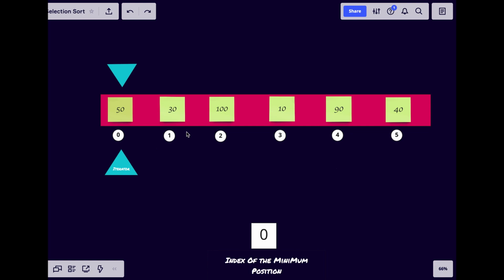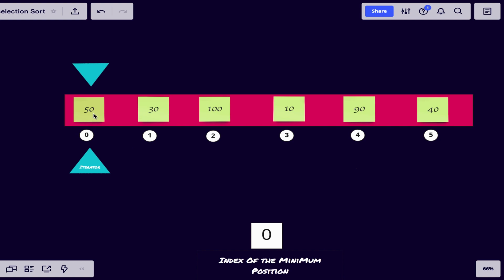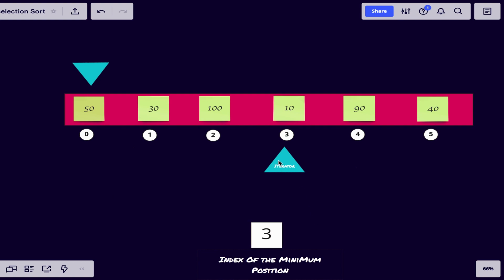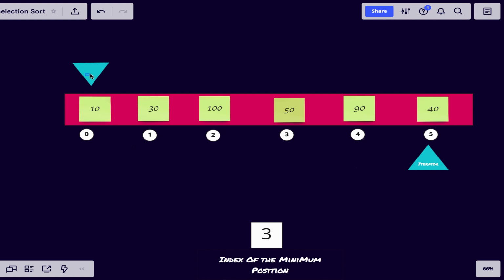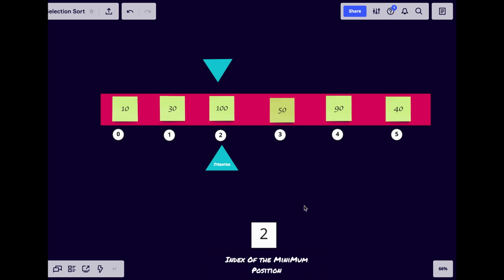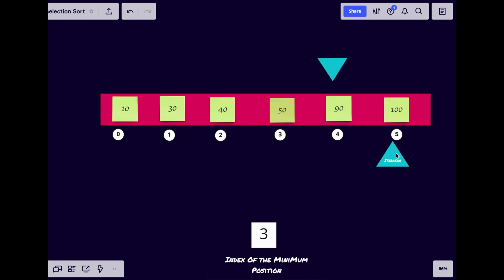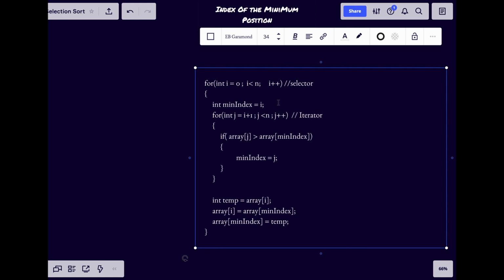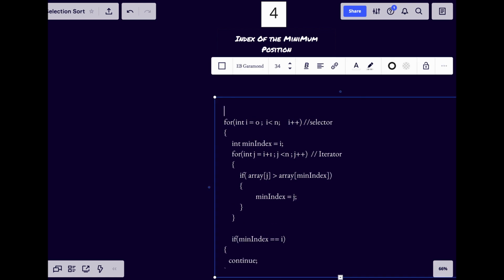Selection Sort Algorithm - Master the Concept and Logic with Example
The selection sorting is the simplest sorting algorithm among all. This video helps you to learn and master the selection sort algorithm.

This lecture proceeds with an example, therefore, you will sort a random array and thereby understand the concepts of selection sort.